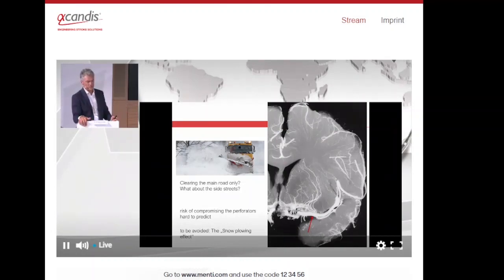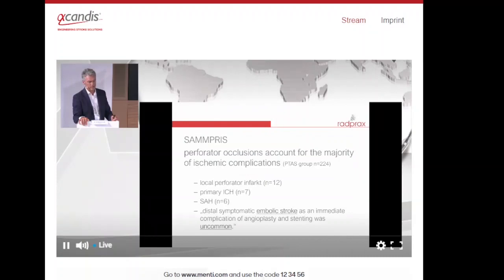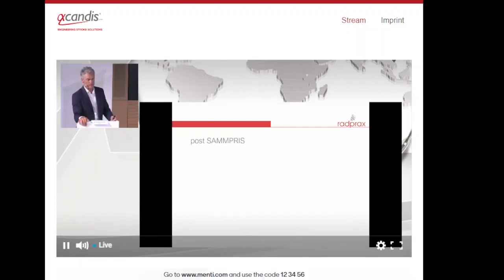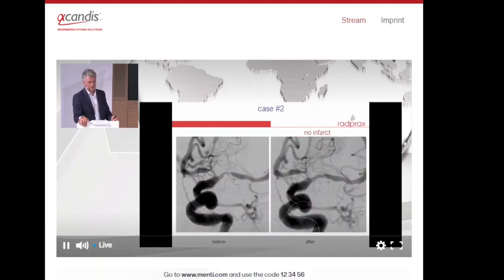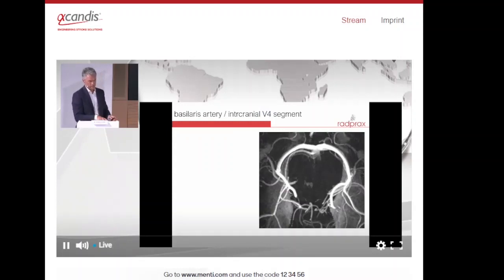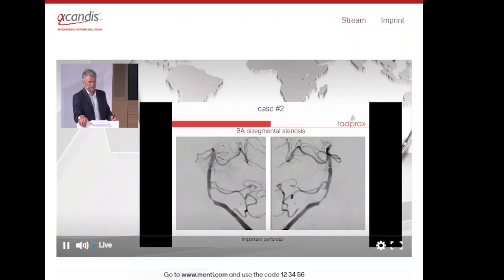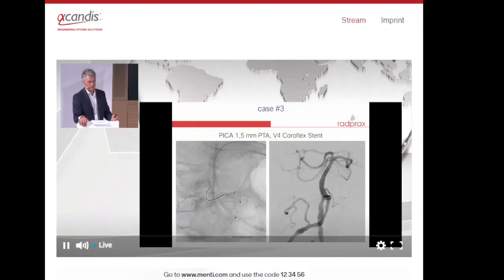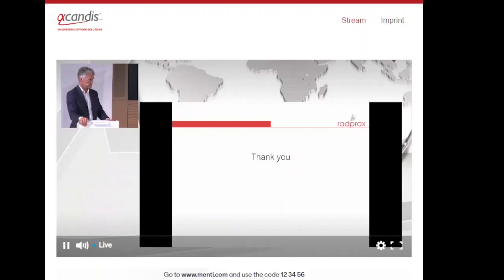Snow-plowing effect in perforator-bearing segment | Dr. Hannes Nordmeyer (Germany)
Bài trình bày của Bác sĩ Hannes Nordmeyer đến từ Đức
Nội dung được trích từ buổi ICAD PEER MEETING do hãng Acandis tổ chức.
Cuộc họp đồng đẳng Acandis ICAD này có sự góp mặt của nhiều lãnh đạo, chuyên gia, giáo sư, tiến sĩ, bác sĩ đầu ngành nhằm trao đổi kinh nghiệm và kiến thức về điều trị ICAD từ khắp nơi trên thế giới.
Trong 2 ngày tổ chức, các bài trình bày, thảo luận về 5 chủ đề chính:
General ICAD
Elective Stenting
Scientific Round
Rescue Stenting
Future Developments
Các diễn giả đến từ 11 quốc gia khác nhau từ khắp nơi trên thế giới bàn luận sôi nổi với chuyên môn cao.